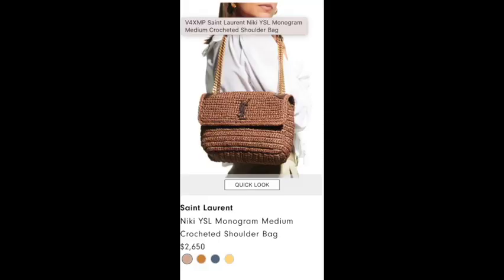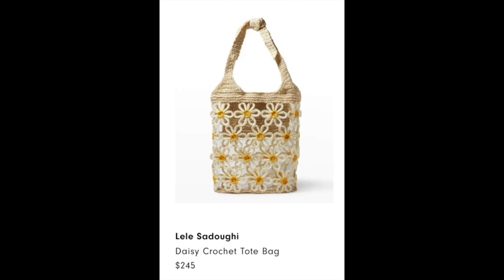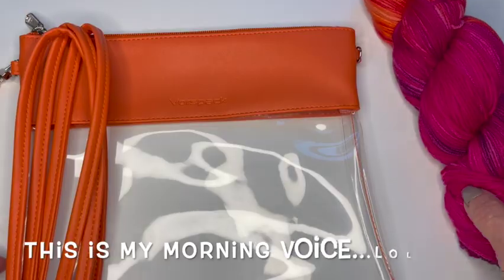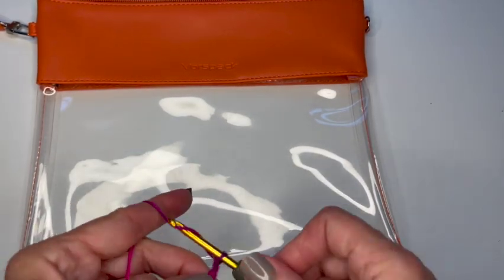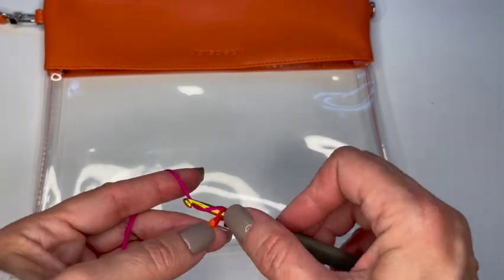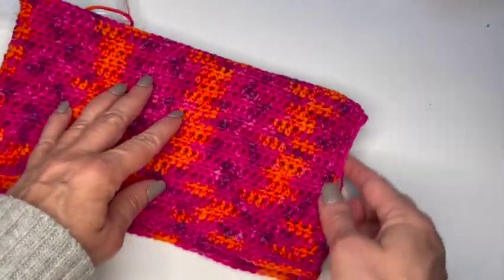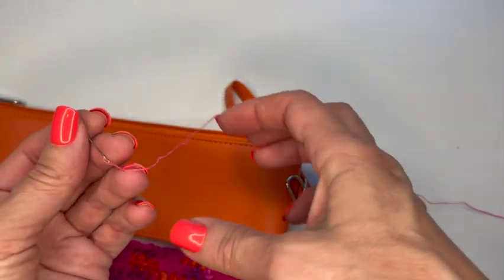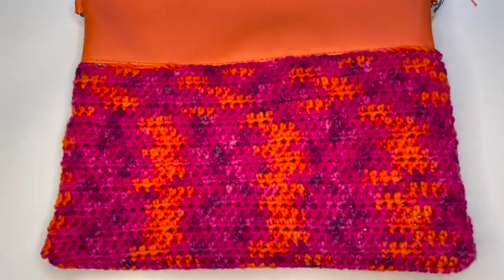Easy Crochet Bag in Minutes Using a Clear Bag & Designer Crochet Bag Dupe Challenge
Make an easy crochet bag in minutes using a clear bag as a form...the possibilities are endless! Then take part in my designer crochet bag dupe challenge. I love to see your creativity!

Amazon clear bags:

Vorspack Clear Crossbody Purse (Leather Trim)
(price changed to $16.99)

Women Clear Crossbody Purse Bag Transparent Clutch Message Bag

Clear Purse for Women

Cello Bags (use to organize my yarn)
Blocking Set

My Design Toolkit:
Indispensable Crochet Stitch Collection
Beyond the Square Crochet Motifs
Every Which Way Crochet Borders
Around the Corner Crochet Borders

Other Crochet Books in my Collection:
Custom Crocheted Sweaters: Make Garments that Really Fit
By Dora Ohrenstein

Blueprint Crochet Sweaters: Techniques for Custom Construction
By: Robin Chachula

Crochet Geometry: Geometric Patterns to Fit and Flatter
By: Shannon Mullet-Bowlsby

Top Down Crochet Sweaters: Fabulous Patterns with Perfect Fit
By: Dora Ohrenstein

Design Your Own Crochet Projects: Magic Formulas for Creating Custom Scarves, Cowls, Hats, Socks, Mittens & Gloves
By: Sara Delaney

Animal Heads: Trophy Heads to Crochet
By: Vanessa Mooncie

Crochet Animal Slippers: 60 Fun and Easy Patterns for All the Family
By: Ira Rott

Crochet for Kids (Everyday Crafting)
By:  Ira Rott , Tine Nielsen, Carolina Guzman Benitez

It Girl Crochet: 23 Must-Have Accessories
By: Sharon Zientara

Lighted hooks for arthritic hands

Notions I use:
Stitch markers & yarn needles

I've had a lot of people ask about/mention my nails...here's my little secret... 🤫

My Video Creation and Analytics Tools:
Ring Light

A little bit about me. my name is Frannie, and I live in the US. I am a mom/stepmom of 6. When my nest emptied, I needed to find places to focus my energy. I fell in love with crocheting and yarn. I'm still learning...it seems there's an endless supply of techniques and projects. Join me on my crochet journey...let's learn together.💕